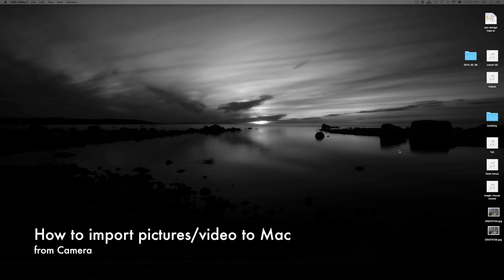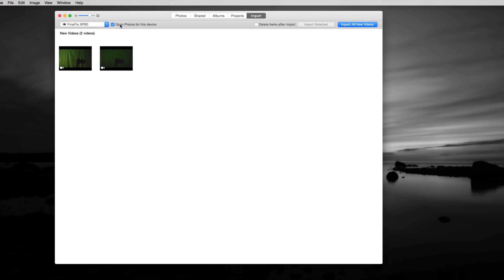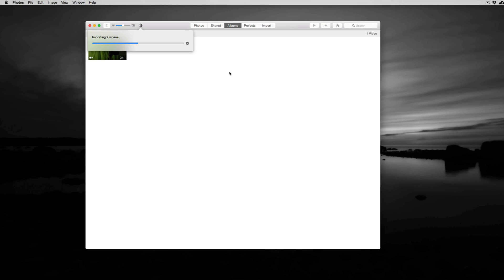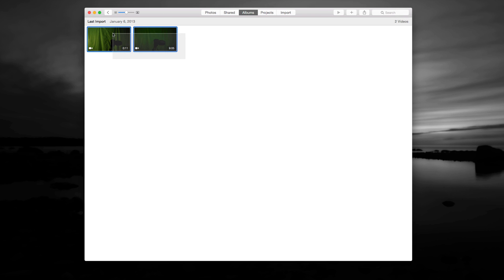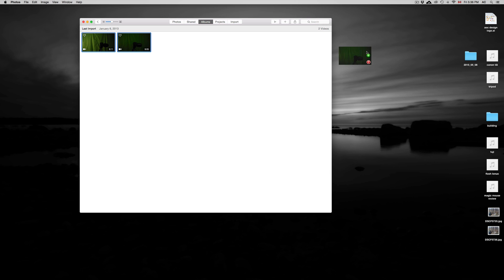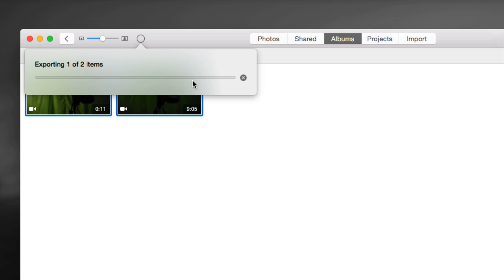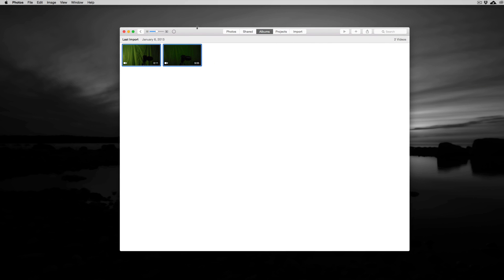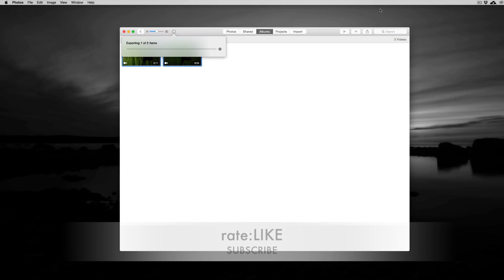how to import pictures/videos into Mac Yosemite OS X fuji nikon canon sony